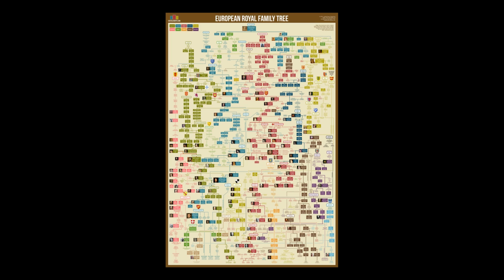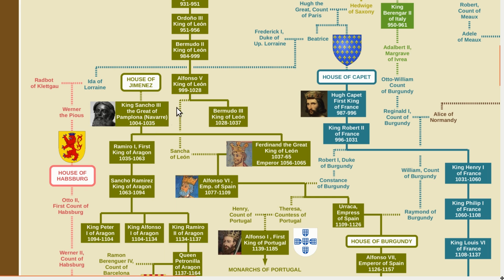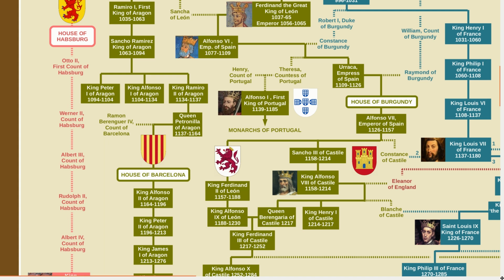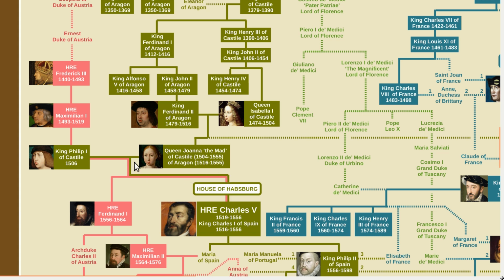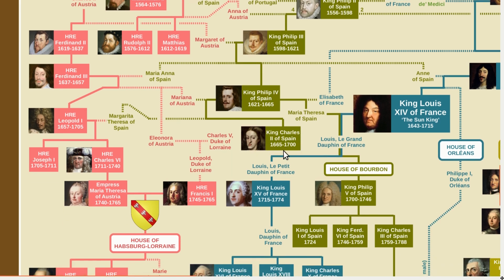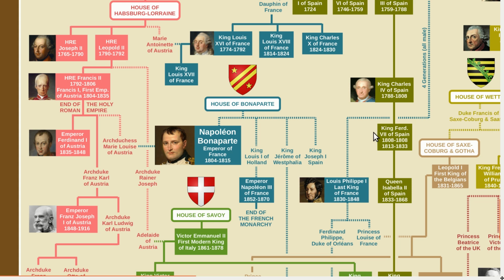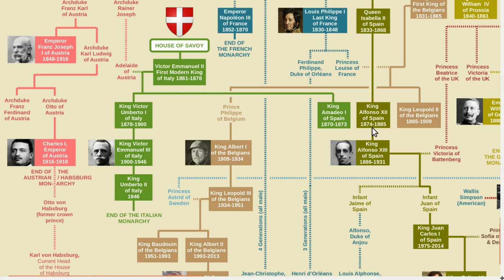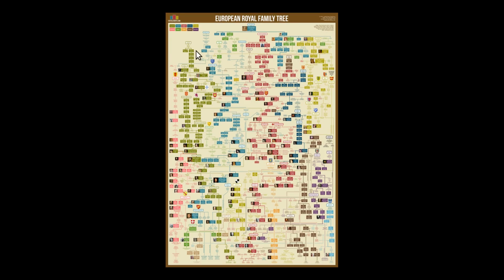Spanish Monarchy Family Tree (Old Version)